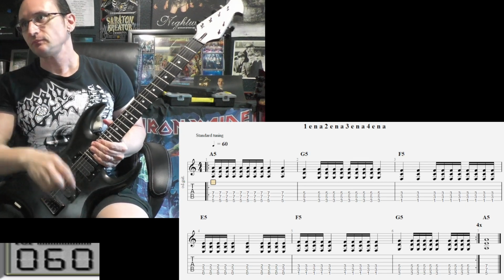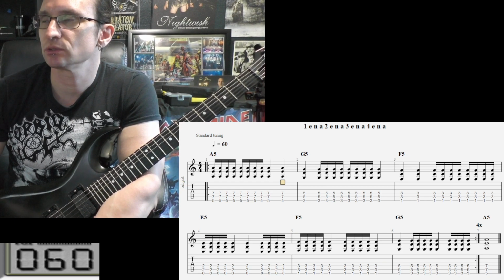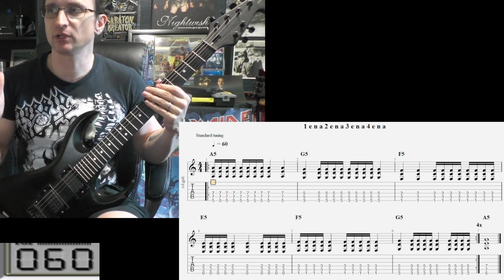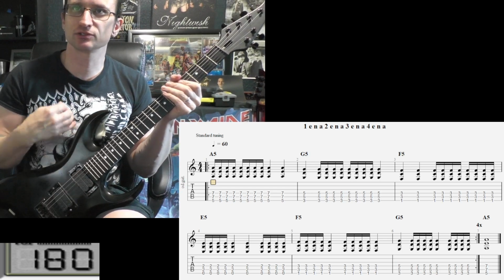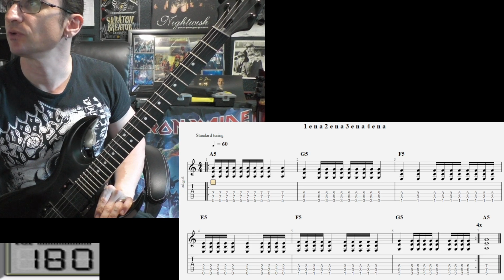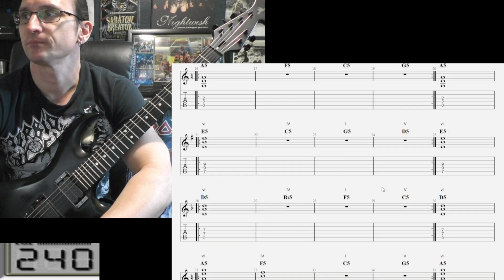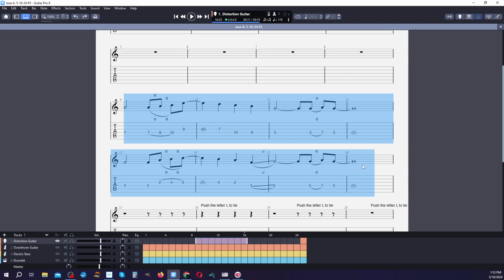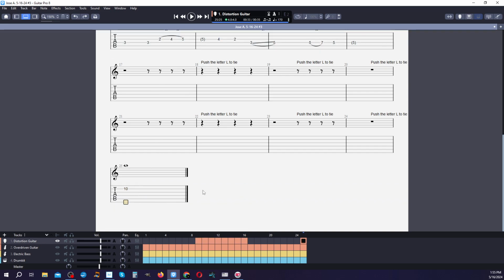Jose A. Video Lesson 5-16-24